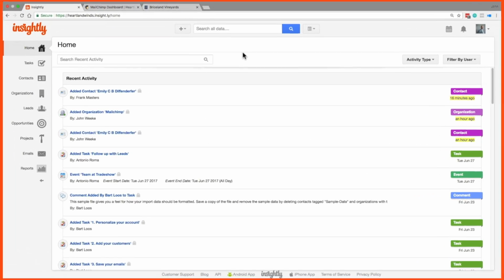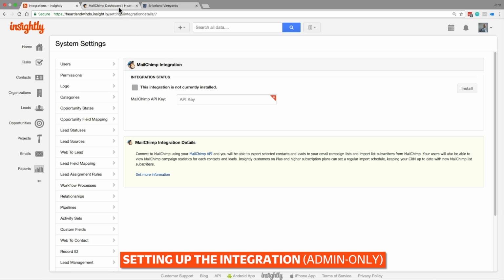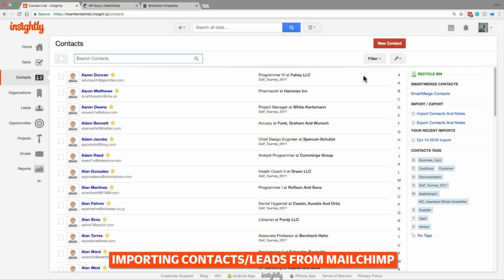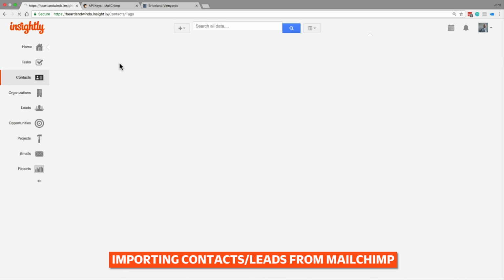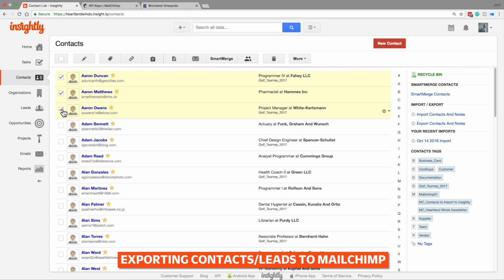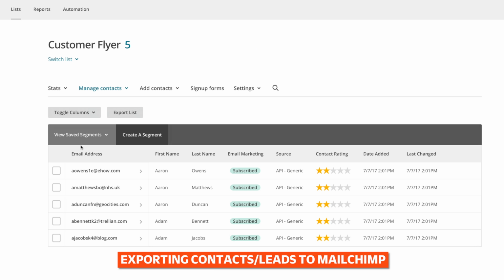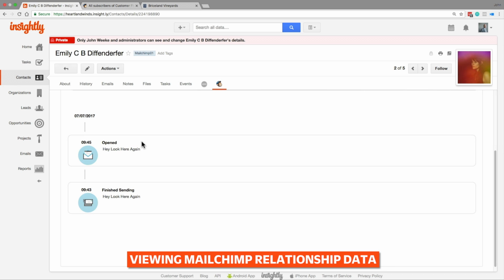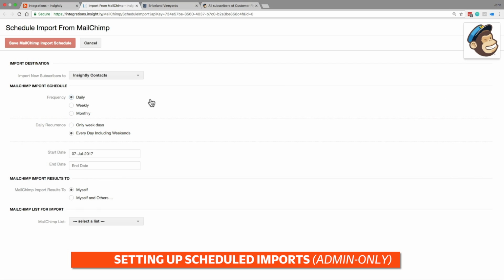Insightly CRM Tutorial: MailChimp Integration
Band of Insightly Educators Tony & John walk through the Insightly-Mailchimp integration, so your email lists and customer relationships stay in sync.

And feel free to post any comments below about how you use the integration.